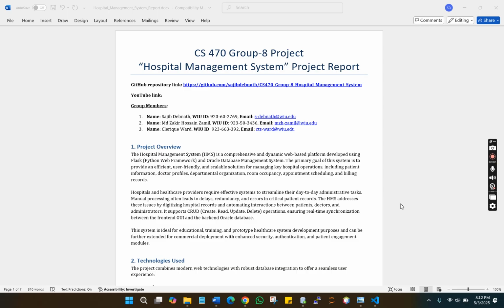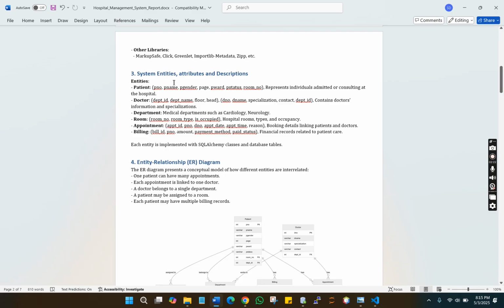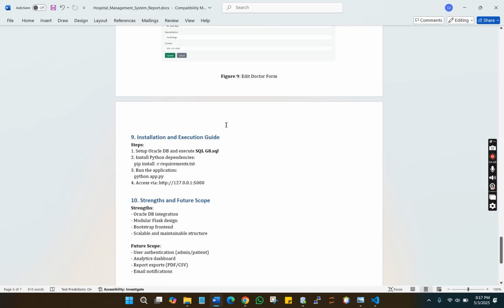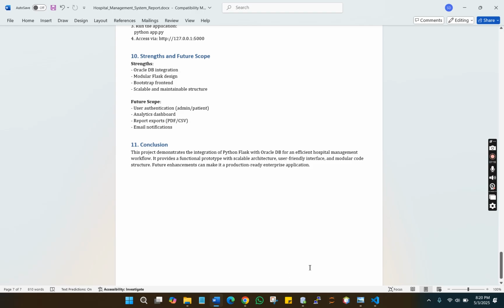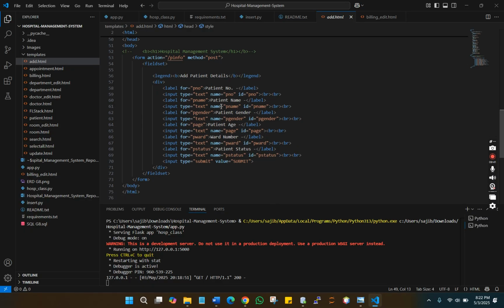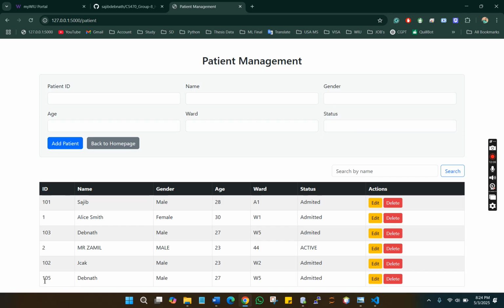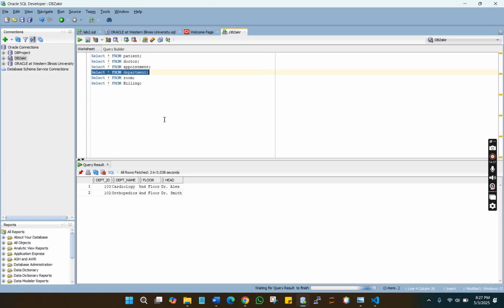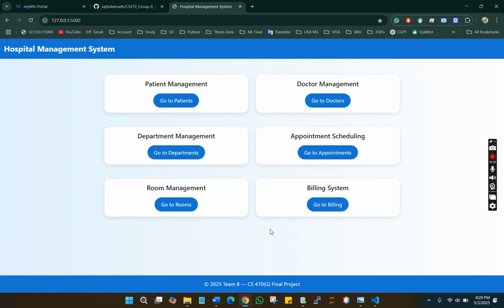CS 470 Group 8 Project | Hospital Management System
Hospital Management System | Python Flask + Oracle SQL Project (CS 470 - Group 8)

Welcome to our final project presentation for CS 470 - Database Systems at Western Illinois University!

In this video, we showcase a fully functional Hospital Management System developed by Group 8 using Python (Flask) and Oracle Database. This system is designed to manage critical hospital operations such as:

✅ Patient Management
✅ Doctor Profiles
✅ Department Organization
✅ Room Assignments
✅ Appointment Scheduling
✅ Billing and Payments

🔧 Tech Stack Used:

Python 3.13 (Flask Framework)
Oracle 19c SQL
SQLAlchemy ORM
Bootstrap 5 (Responsive UI)
cx-Oracle for DB connectivity

📊 Features:
Full CRUD operations
Oracle-integrated data models
Intuitive web interface
Modular MVC architecture
Clean UI with Bootstrap

Follow the setup guide in README.txt

👨‍💻 Developed by:
Sajib Debnath
Md Zakir Hossain Zamil
Clerique Ward

📌 Note: This project is built for academic purposes and can be extended further with authentication, analytics, and reporting features.